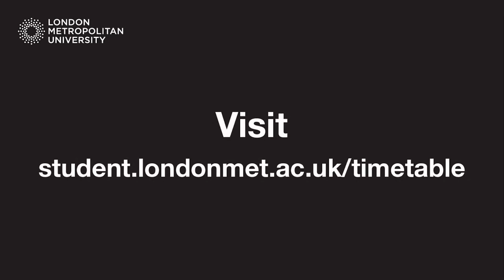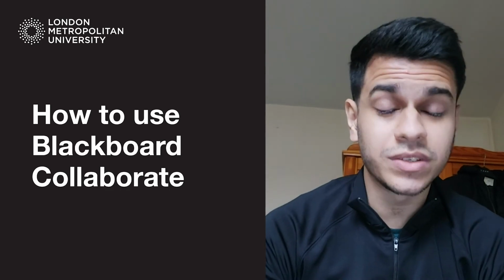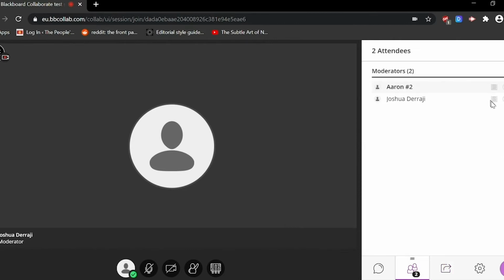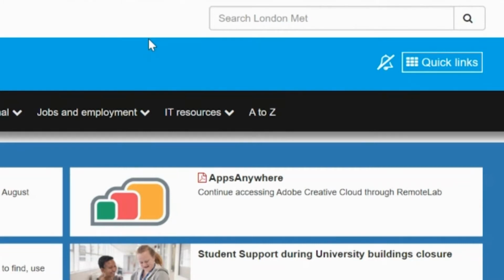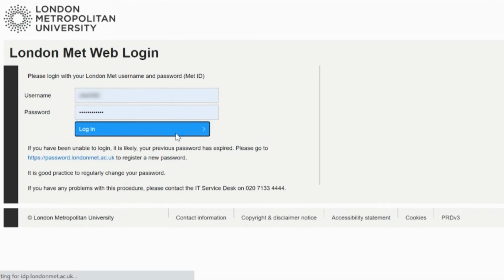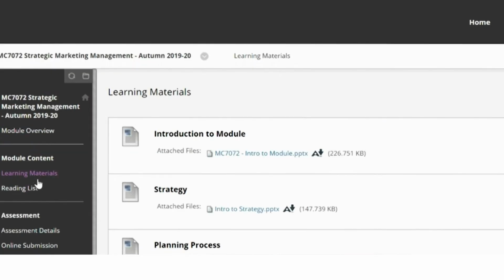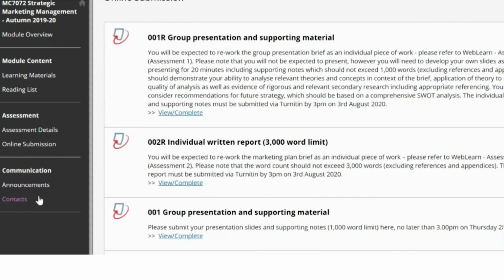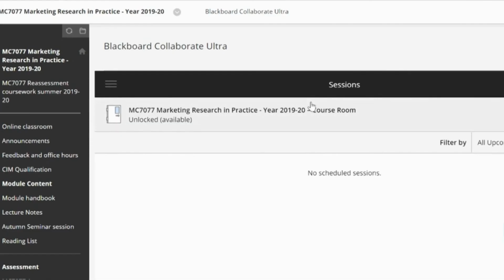Accessing your online classes and study materials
In this video you will learn how to access your timetable, how to use the virtual learning platform Blackboard Collaborate and also how to access Weblearn.